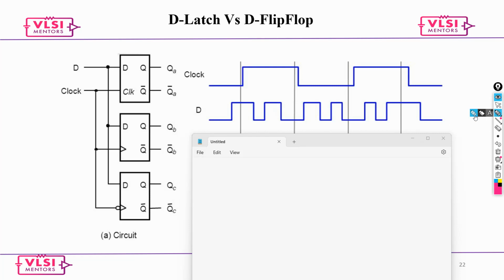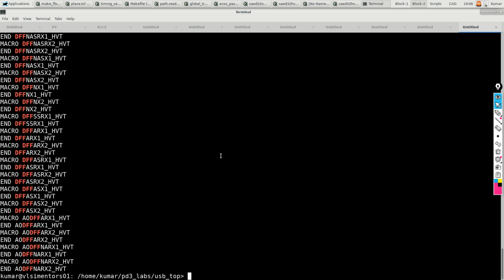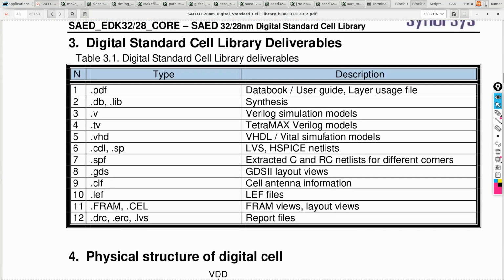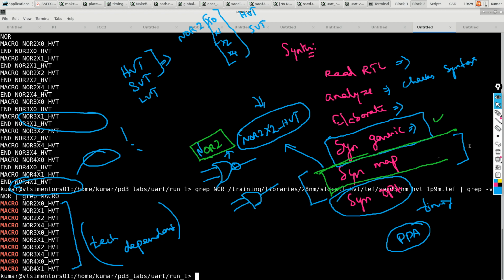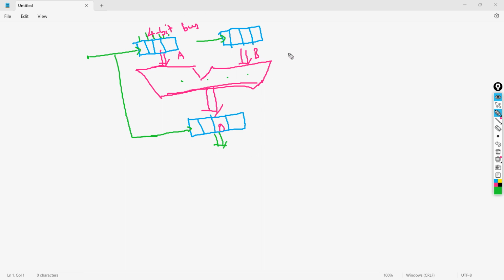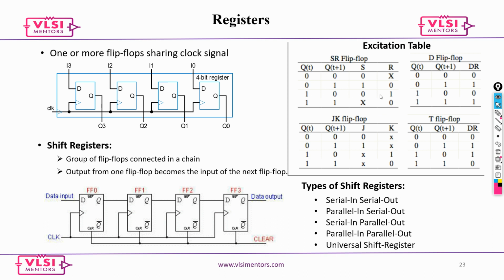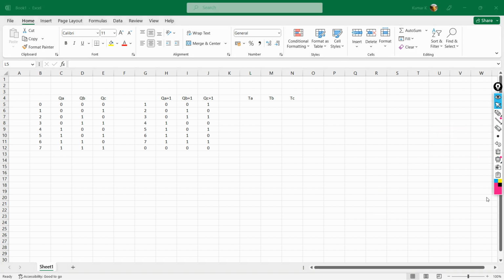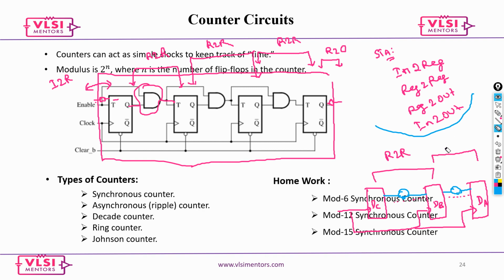B4 - Digital Fundamentals - Part 4